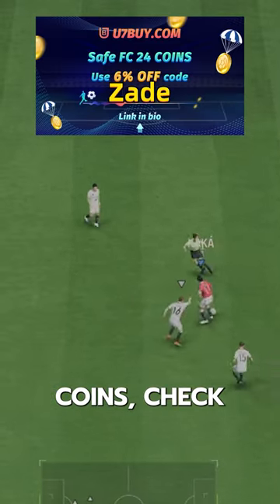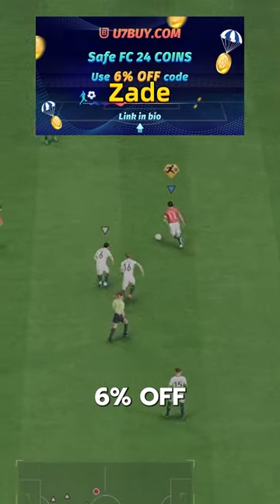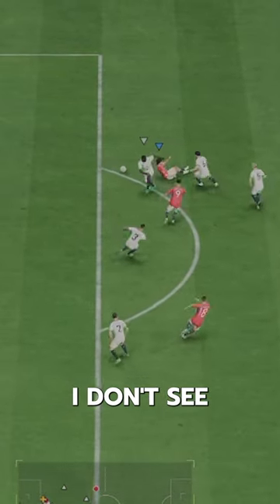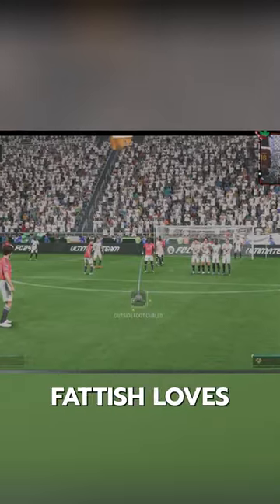THE GOD OF THUNDER! Thunderstruck Kaka FC24 Player Review! / Baller or bust!?